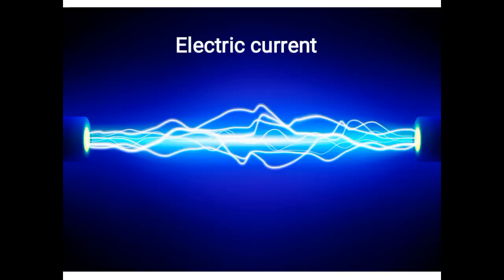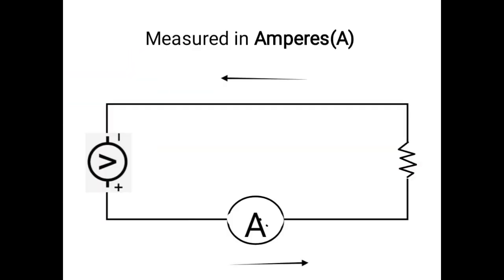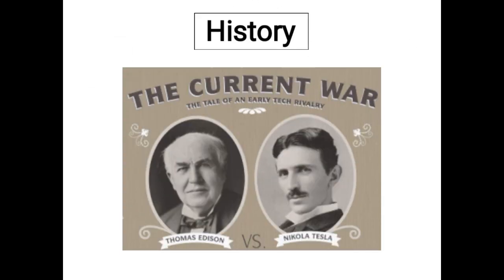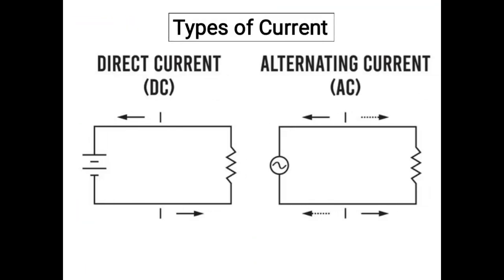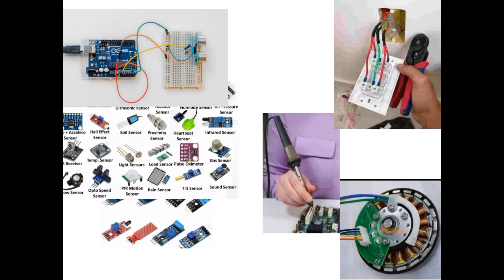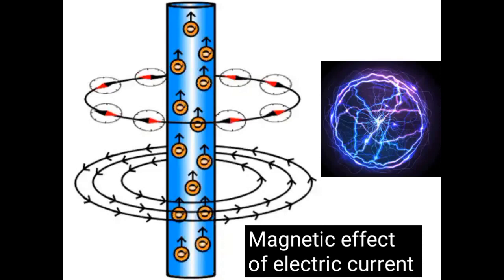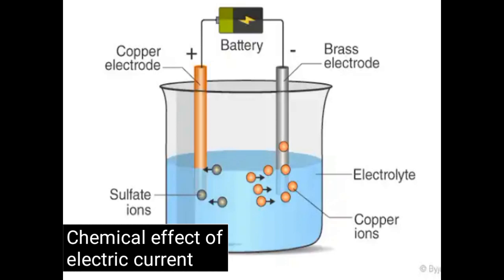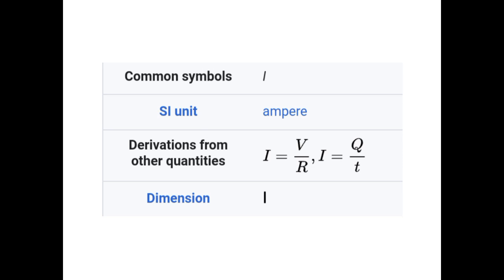What is current? Electric current explained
Understand the theory and origin of electric current before diving into the world of it's science electronics. Student to student.

With helpful cheat sheet to go along with.
For better understanding, watch other videos and read books that will provide a more detailed explanation to electric current and electricity.